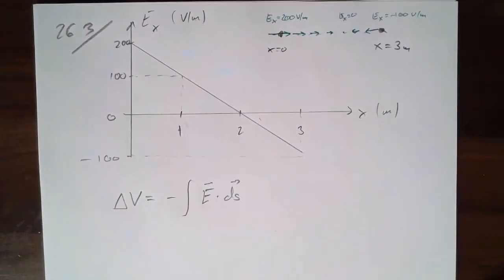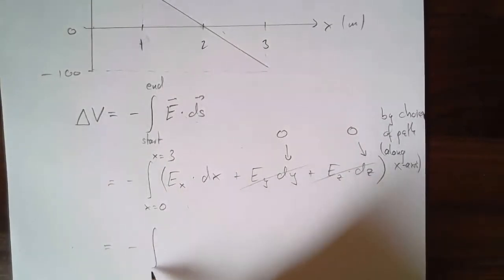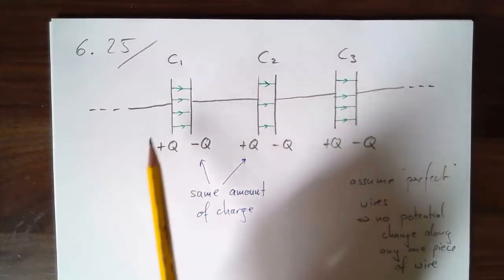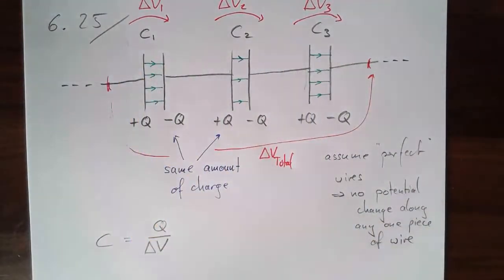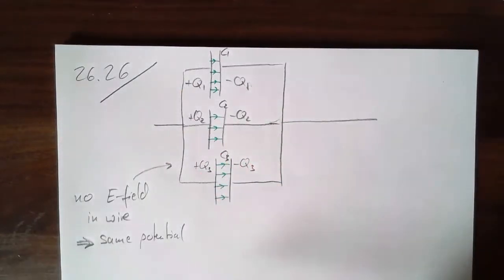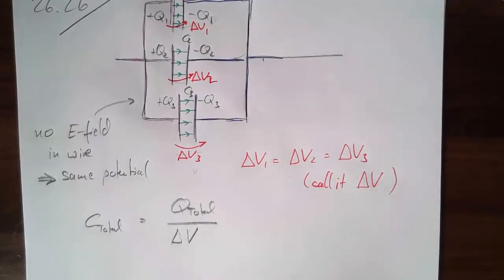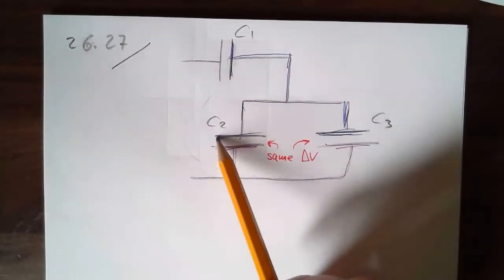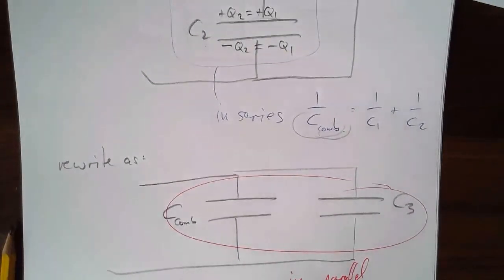Chapter 26 Homework Preview Part 1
I preview problems 4, 8, and 25-28 from chapter 26. I use the last few problems as a prompt to introduce capacitor circuits and how to analyze them, in particular how to make sense of capacitors in series and in parallel, and what ideal wires have to do with it.